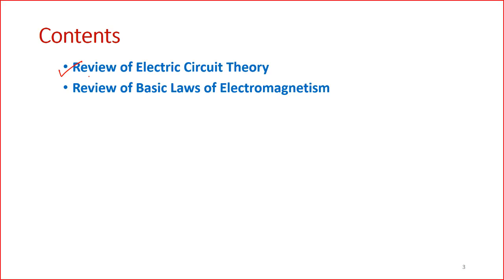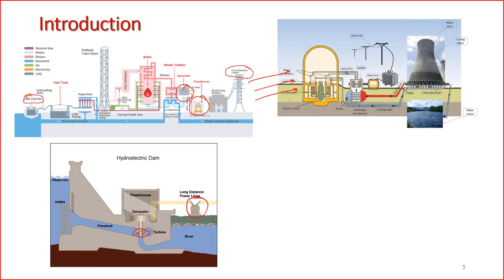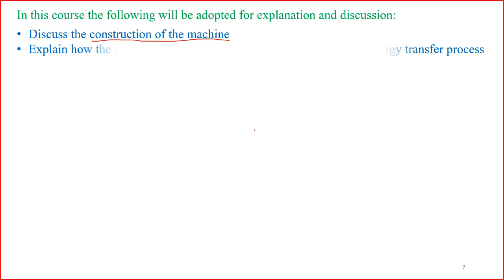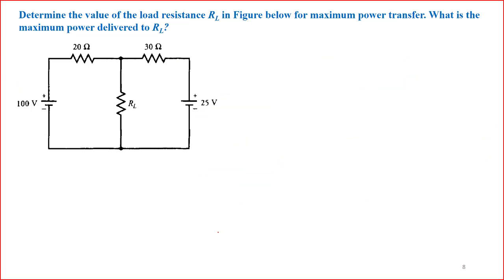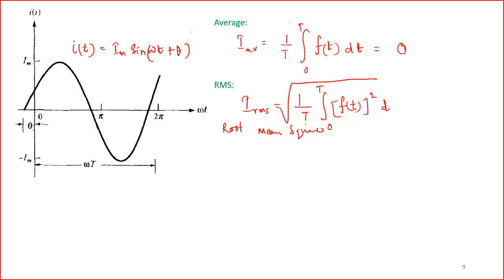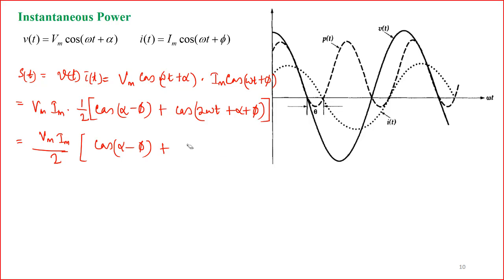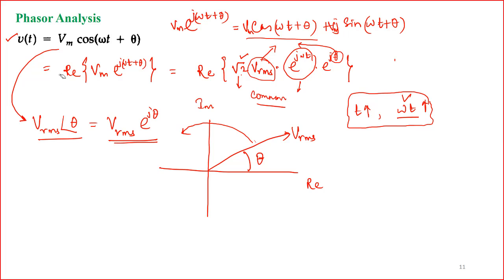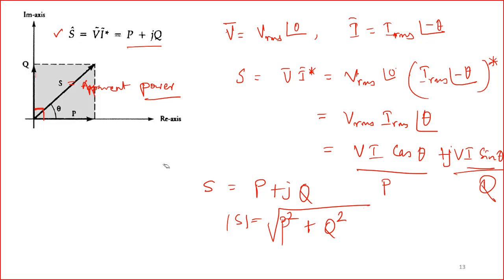Lecture 1 Introduction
Review of Electrical Circuits